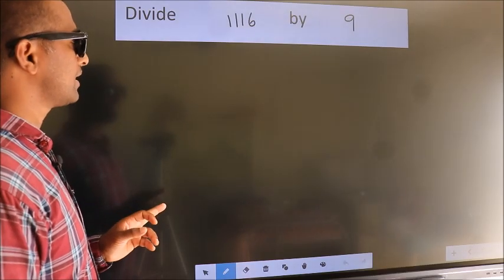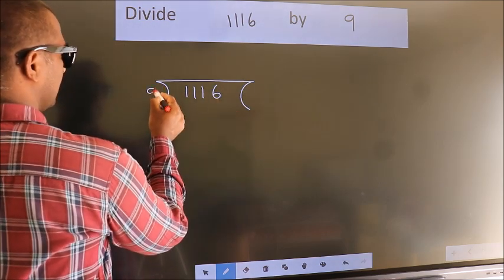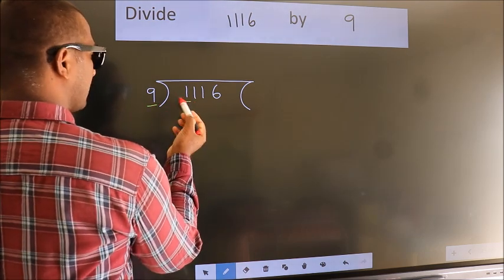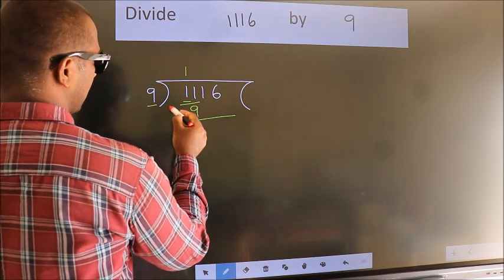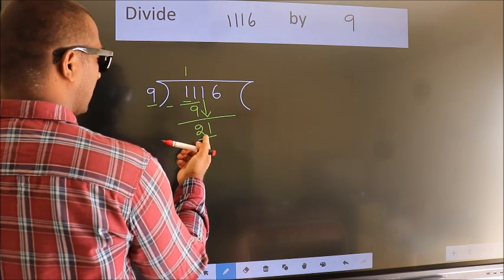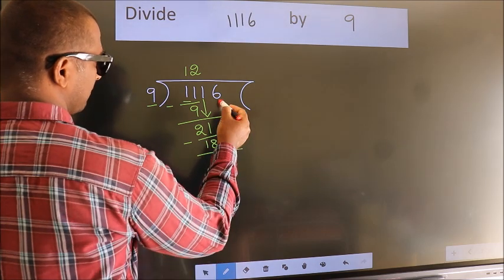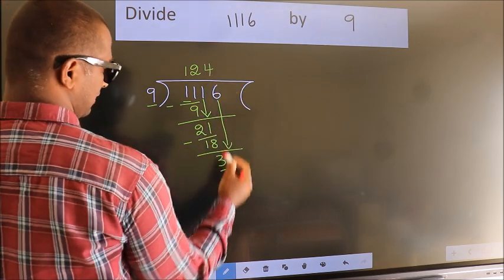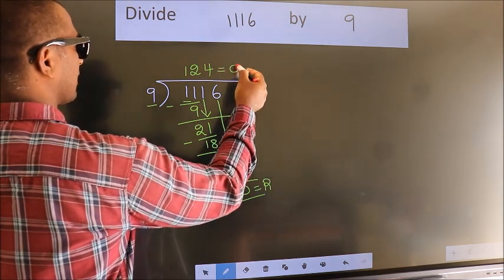Divide 1116 by 9